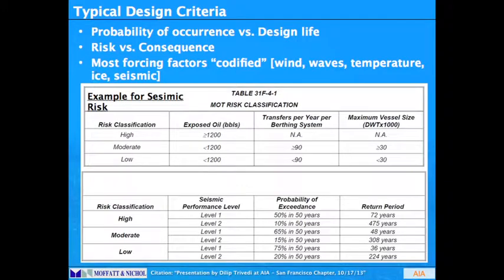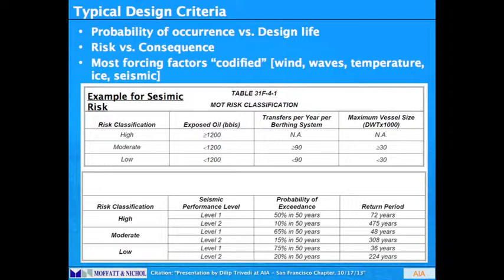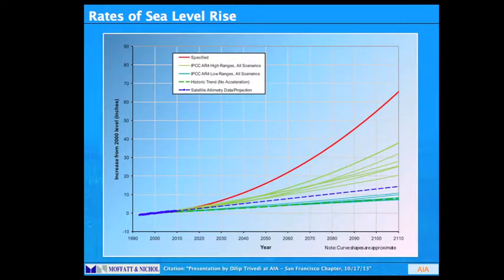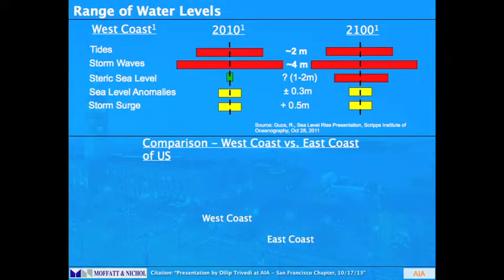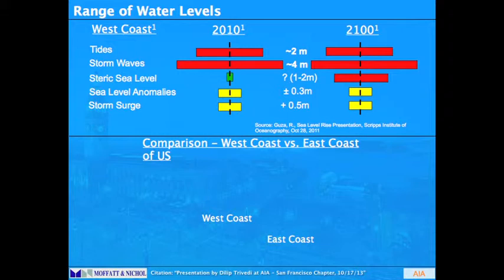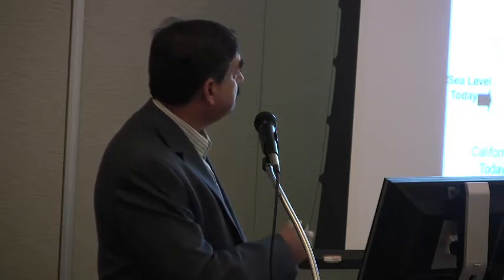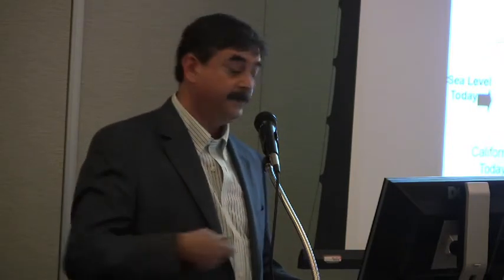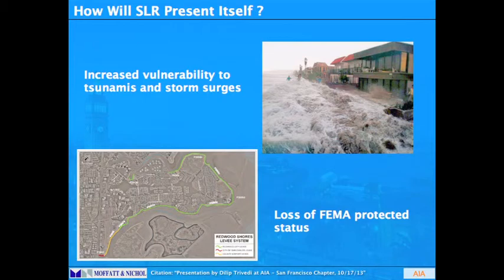ASLA-NCC Rising Coastal Waters Reaction & Adaption Lecture Dilip Trivedi Part Two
Dilip will present projects along Bay Area waterfronts where Moffatt & Nichol have addressed the challenges of uncertain future sea level. His projects are multidisciplinary involving engineers, landscape architects, and architects.